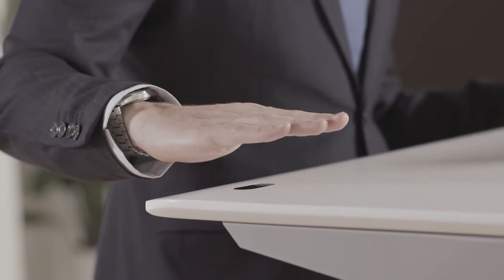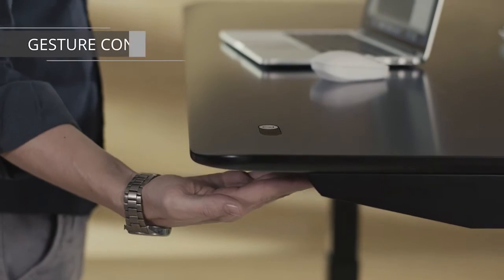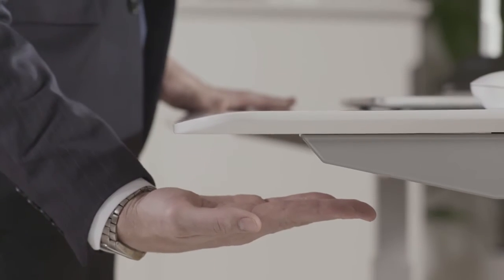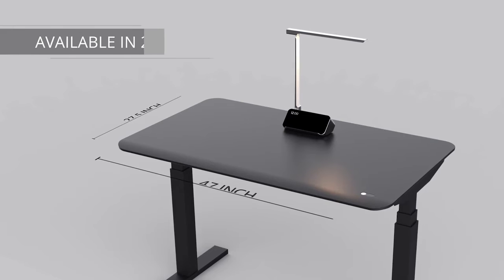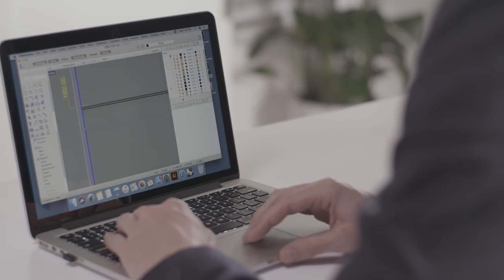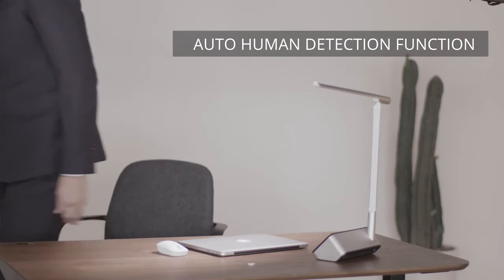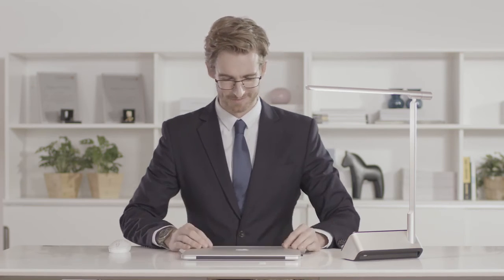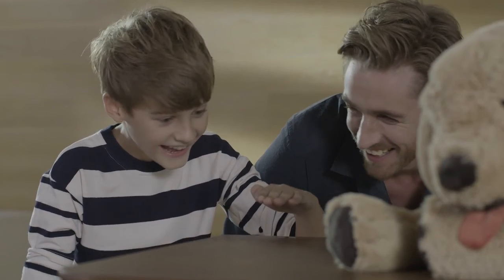Magic Desk Product Video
Product video for 37°C Smart Home Magic Desk, a gesture-controlled Responsive Smart Desk that analyzes the user gestures and responds accordingly by increasing or decreasing its height.